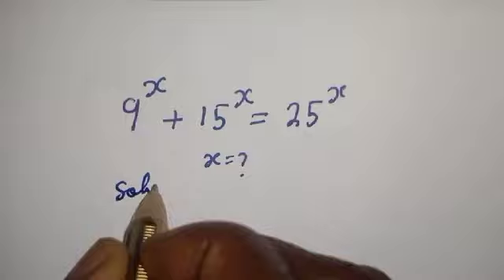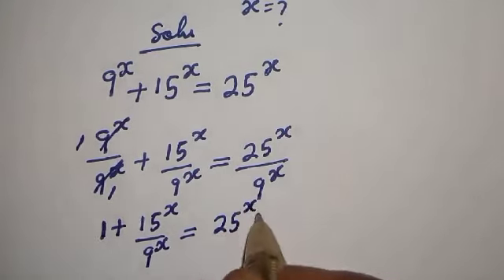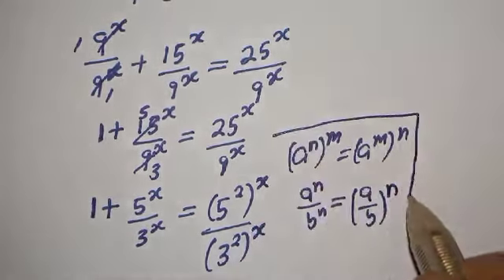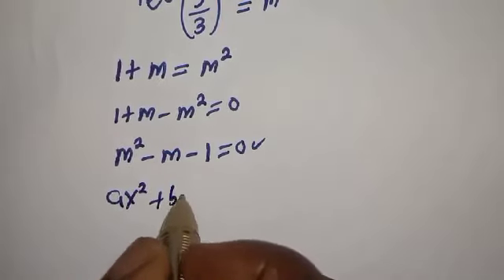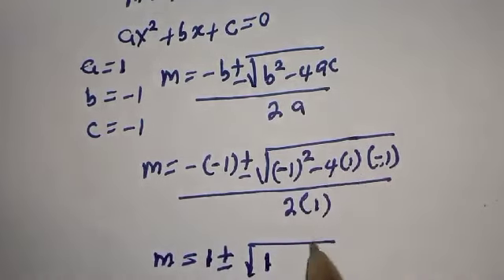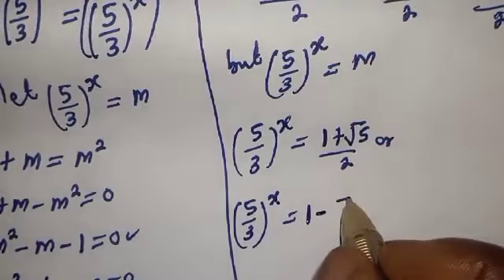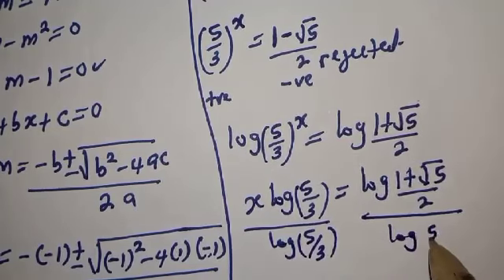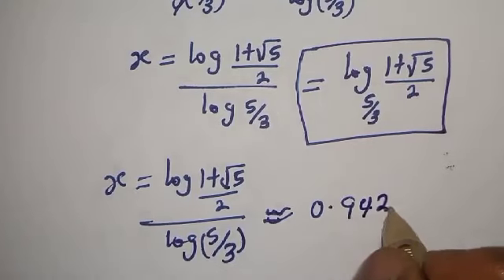Challenging Exponential Equation Solved: 9^x + 15^x = 25^x Explained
Dive into this challenging exponential equation and explore the step-by-step breakdown of solving 9^x + 15^x = 25^x Perfect for math enthusiasts looking to test their problem-solving skills!